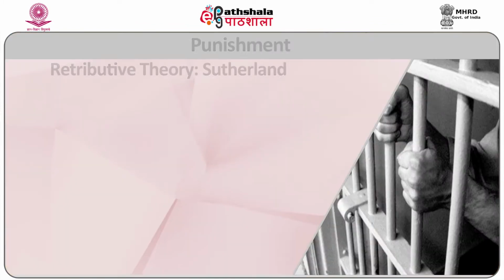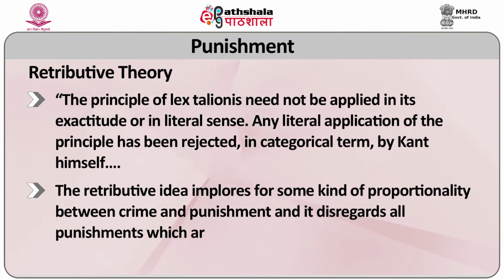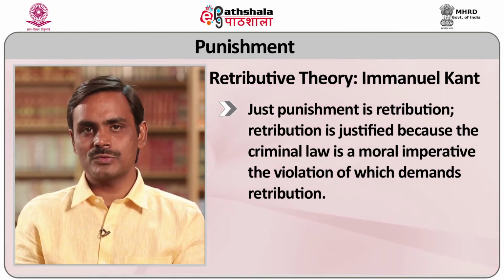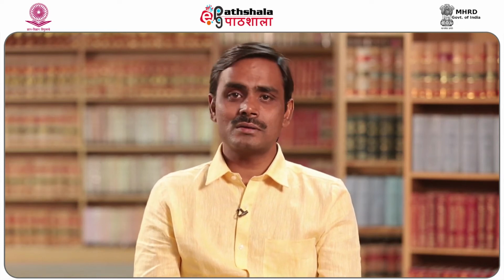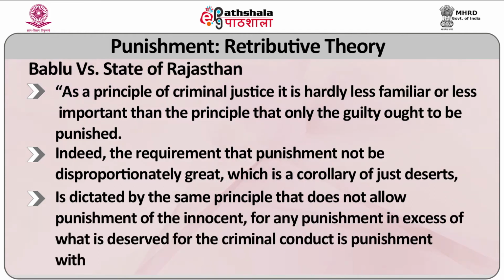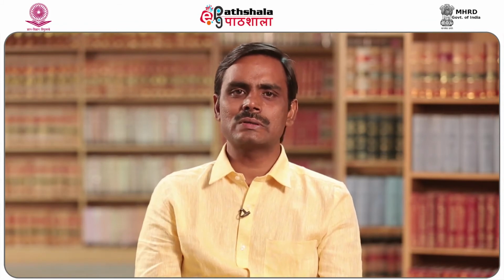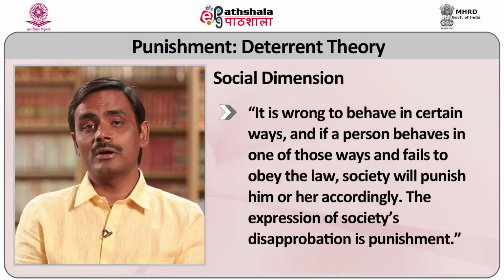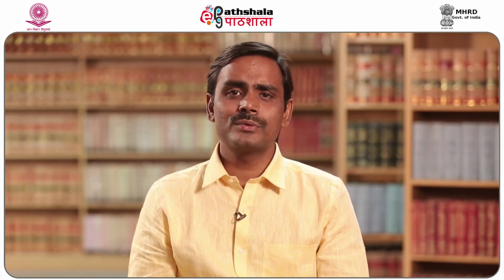Criminology: P01: M-06. Retributive and Deterrence Theories of Punishment